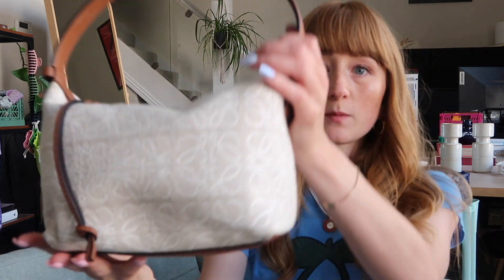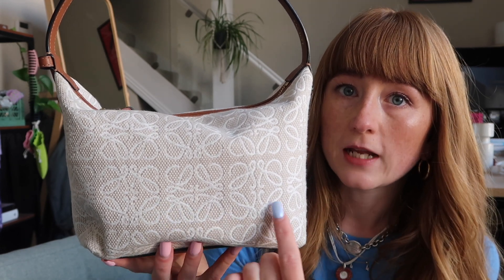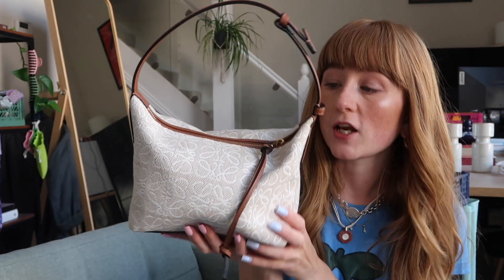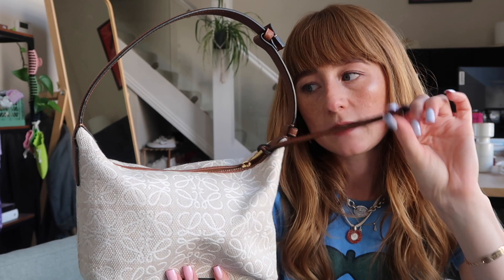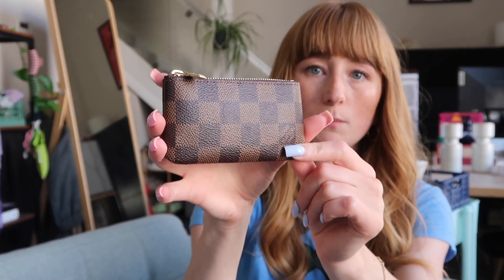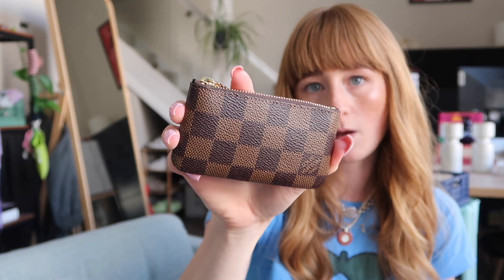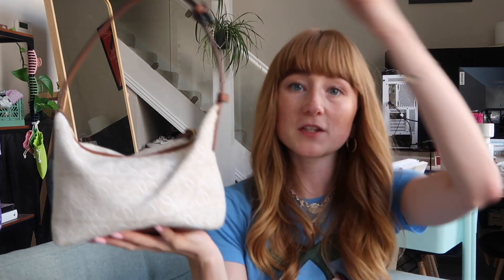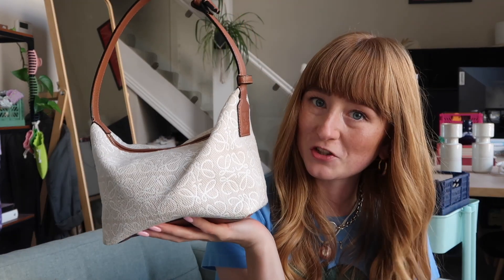Loewe Cubi | What's in my bag + wear & tear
Get 20% Neom candles and products using my link!

Glossier Water Bottle - couldn't find on website